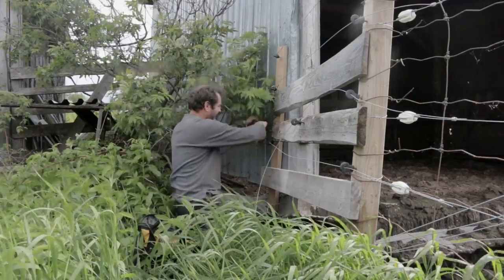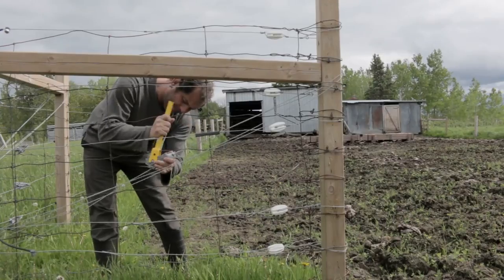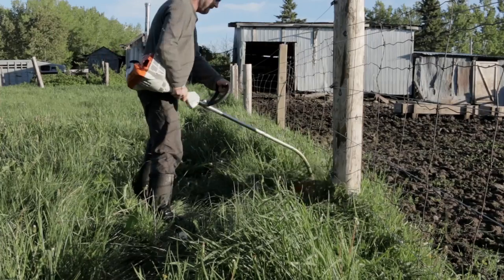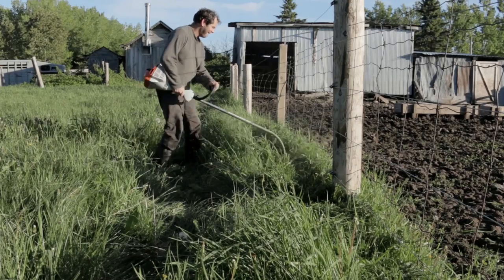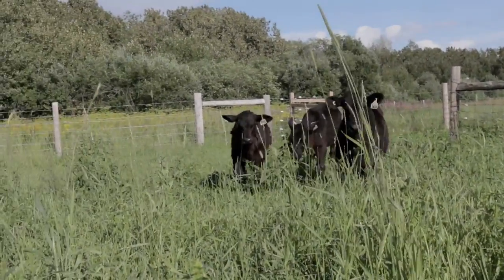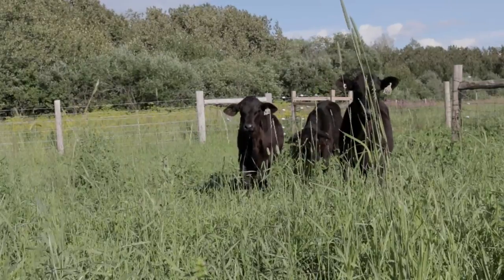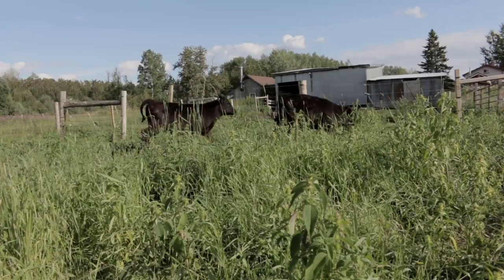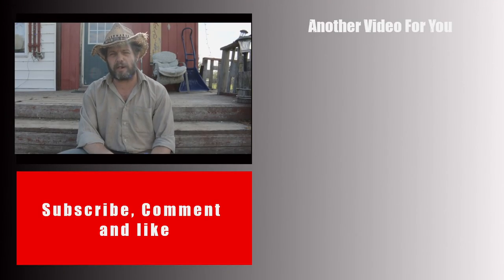How I Lost Footage | Bottle Calves Update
Unfortunately I've lost video footage for Electric Fence repairs part 3. I forgot to transfer files to computer and accidently deleted them later on. With that being said I still have some footage left, so here are an update on a current situation.

I did finish fixing farm electric fence. I took way longer than I expected. Usually it takes 2-3 hours and I am done. This time around it took me 5 days and I had a lot of issues. I was getting electrical shorts left and right and even had to use weed eater to cut grass along fence lines.

I then set a water for my bottle calves (used tractor for this one). Fed them milk one last time. Dewormed them. And finally set them out to a pasture.

Calves have been out for about 1.5 months now and are doing really good. They are healthy, grow fast and look real happy.